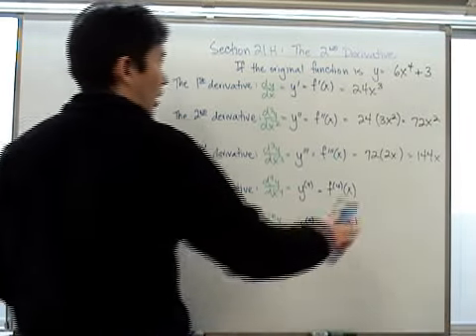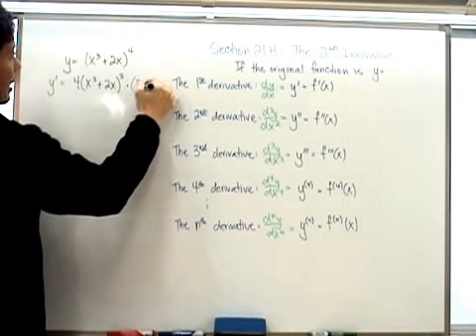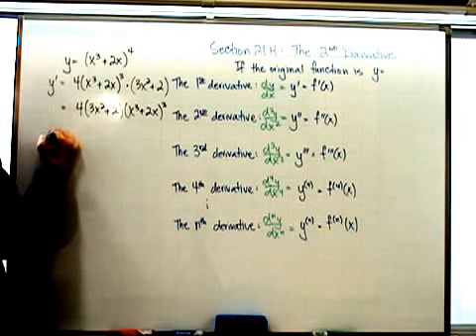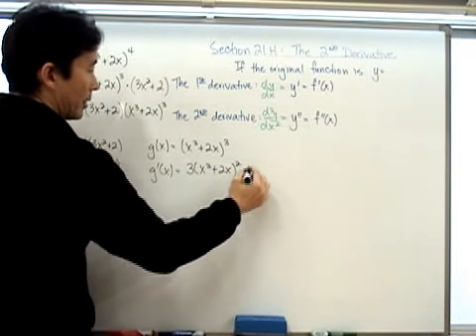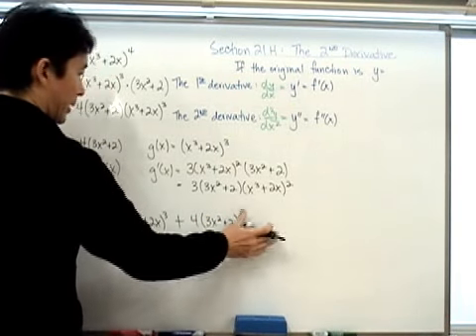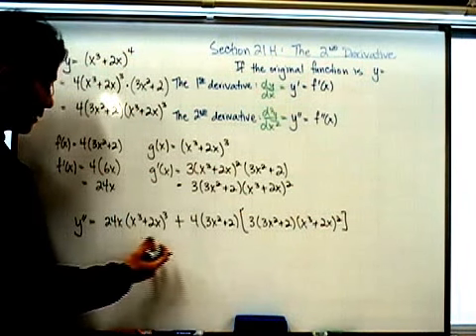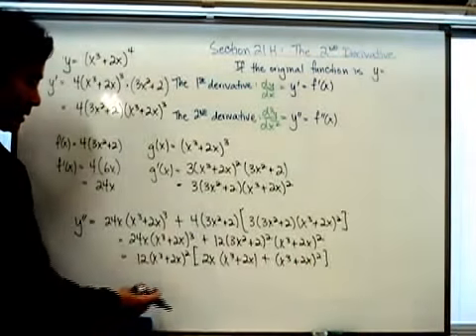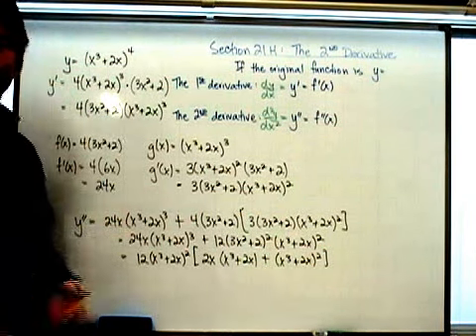Higher Order Derivatives Part II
Section 20G Higher Order Derivatives Part II